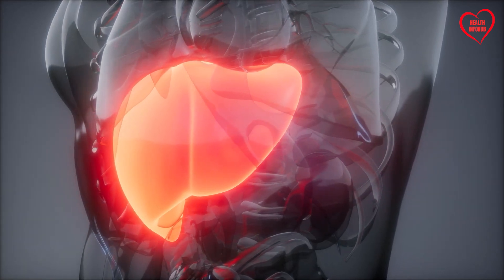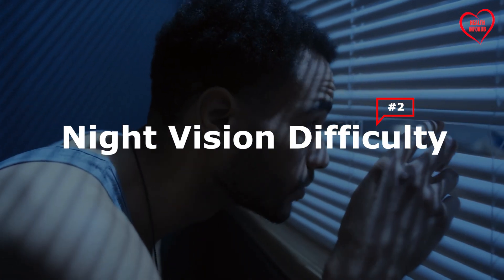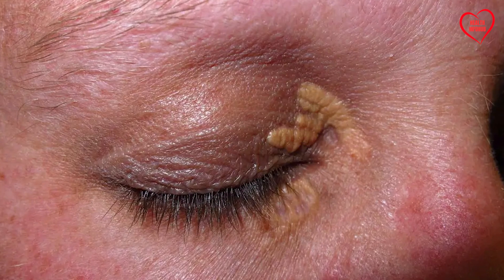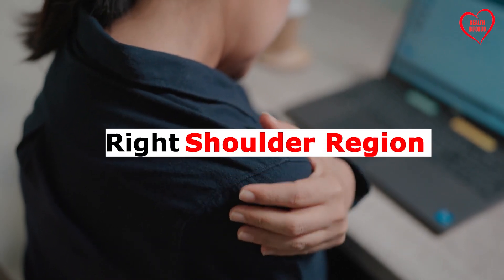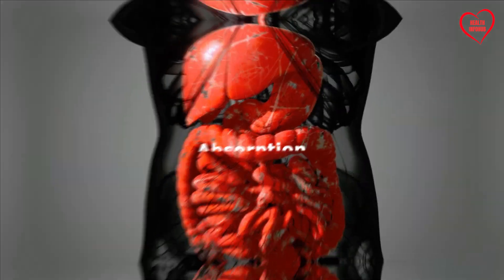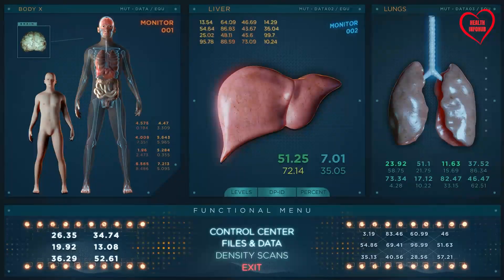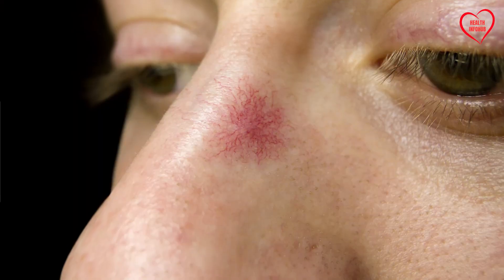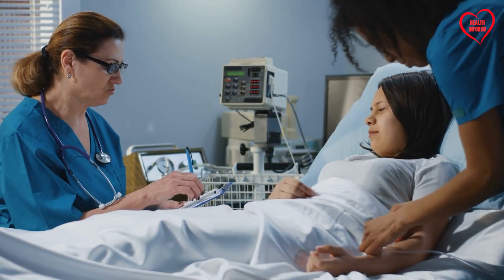Liver is Dying | 12 Strange Signs of Liver Damage.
Liver is Dying.12 Strange Signs of Liver Damage. Did you know your liver could be sending signals long before serious damage sets in? In our latest video, "12 Liver Damage Signs You Can't Ignore Anymore," we dive deep into understanding the early warning signs that often go unnoticed. Whether it's unusual foot swelling, the appearance of spider veins, or the surprising link between your vision and liver health, uncover the crucial indicators suggesting your liver could be under threat.

Liver health is more complex than avoiding excessive alcohol; factors like diet, medication, viruses, and genetics play significant roles. By recognizing these signs early on, you can take proactive steps toward safeguarding your liver health. But remember, we're not medical doctors, and this video serves to inform and empower.

Discover how pale stools, night vision difficulty, and even the texture of your nails can be tell-tale signs of liver dysfunction. Indicating that early detection can lead to better outcomes, this video emphasizes the importance of listening to your body's subtle cues.

We've used Creative Commons images to illustrate these conditions accurately, ensuring you receive trustworthy and verified health information, consistent with our commitment to promoting awareness and proactive care. However, this content is informational and not a substitute for professional medical advice.

Are you ready to take control of your liver health? And remember, consult a healthcare professional for advice and treatment tailored to your unique condition.

Let's embark on this journey to optimal health together.

CHAPTERS:
0:00 - Liver Damage Symptoms
0:46 - Liver Disease & Pale Stools
1:23 - Night Vision Issues & Liver Health
2:02 - Liver Damage & Swollen Right Foot
2:38 - Liver Problems & White Eyelid Growths
3:14 - Right Side Pressure & Liver Damage
3:50 - Liver Damage Signs: Purple and Red Spots
4:29 - Cracked Heels Linked to Liver Issues
5:07 - Persistent Itching & Liver Health
5:46 - Liver Damage Indicators: White or Clubbed Nails
6:26 - Dark Urine as Liver Damage Sign
7:12 - Liver Damage & Yellowed Skin
7:59 - Spider Veins & Liver Health
8:40 - Liver Damage Summary
9:18 - Conclusion on Liver Health